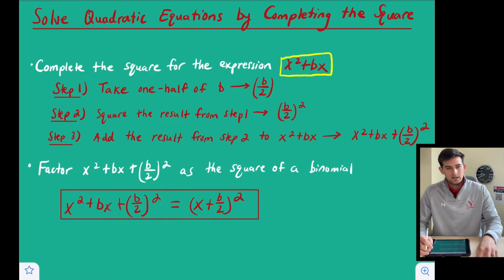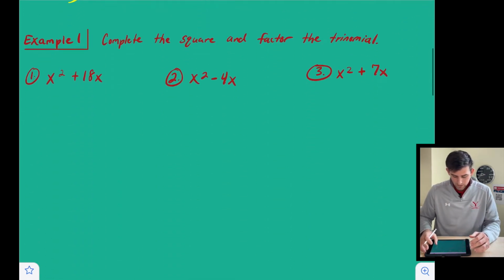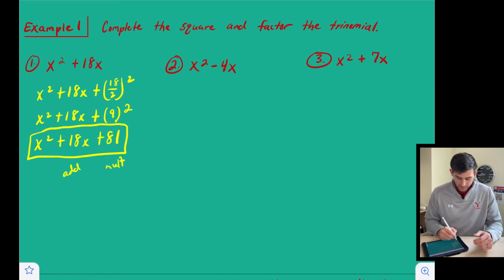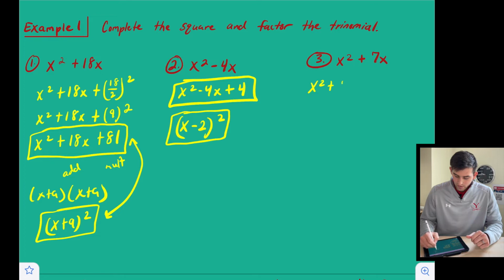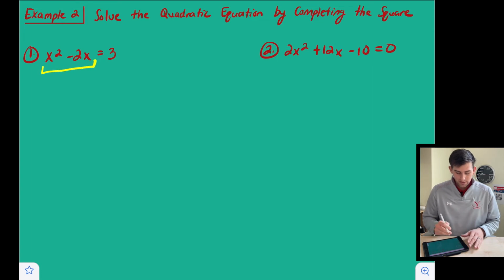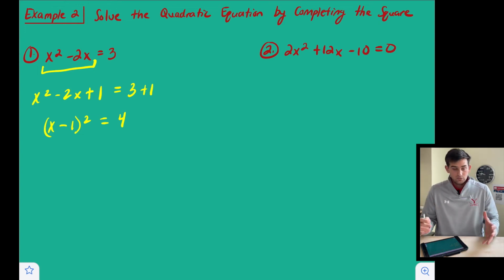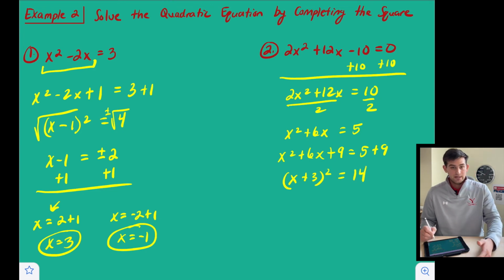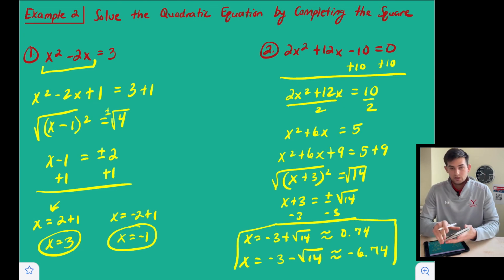Solve Quadratic Equations by Completing the Square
Learn the method of completing the squares, and how to use this method to solve quadratic equations!